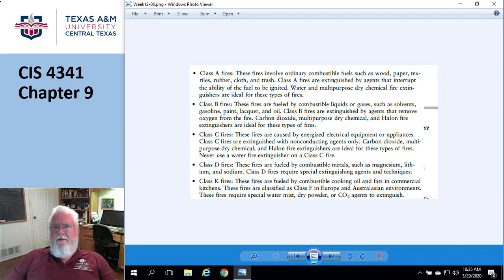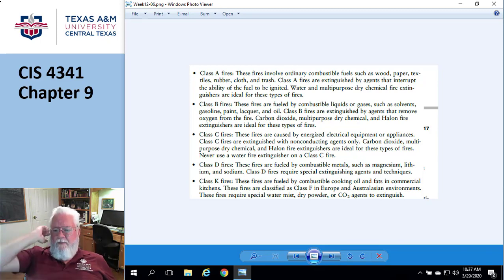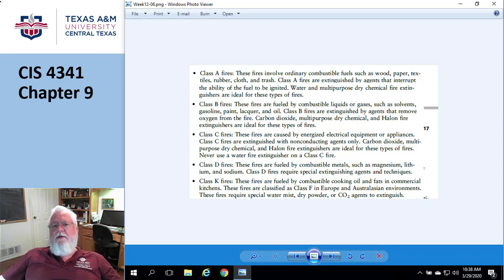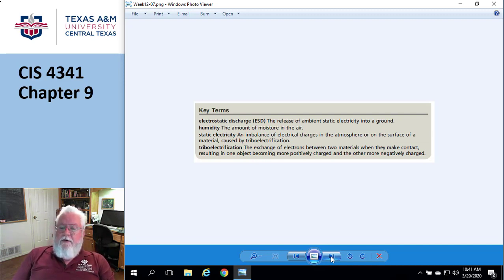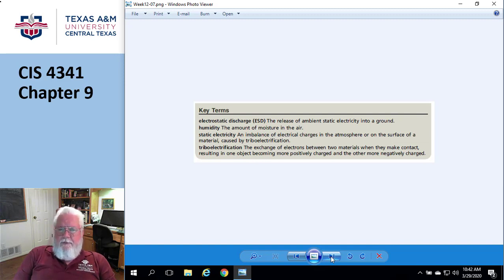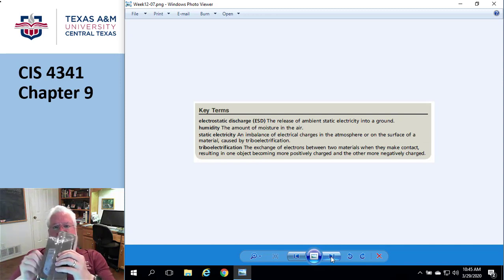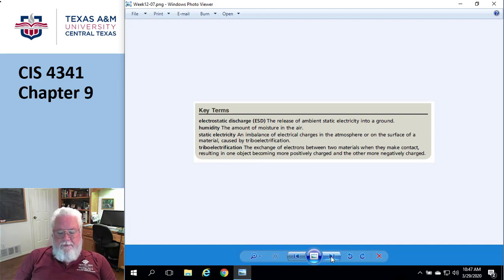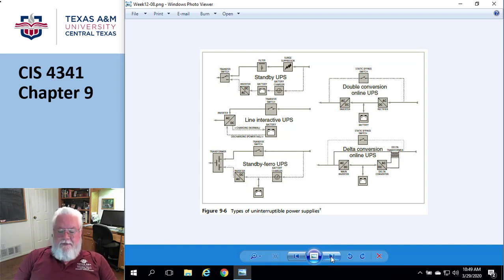CIS4341 Chapter9 Part4